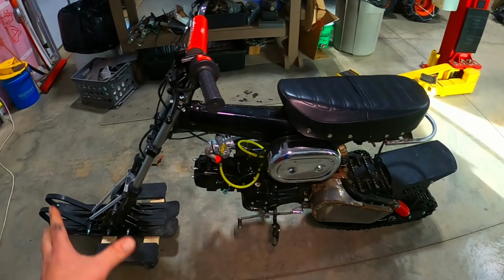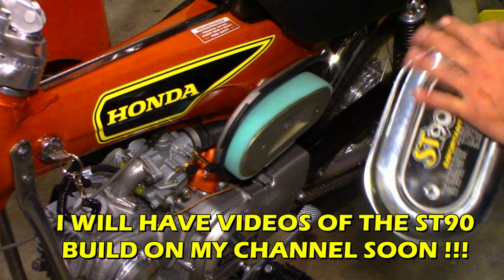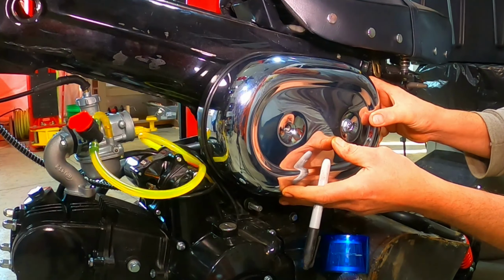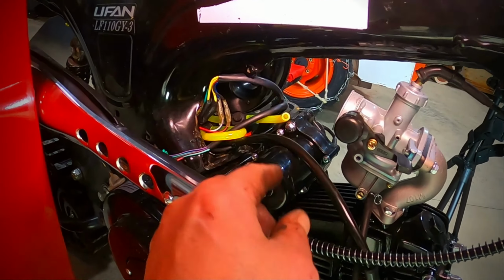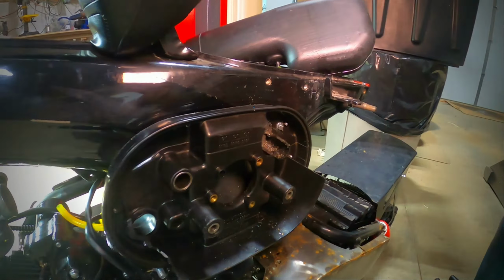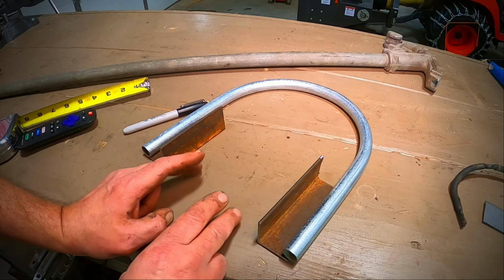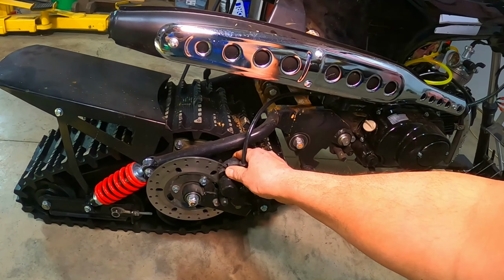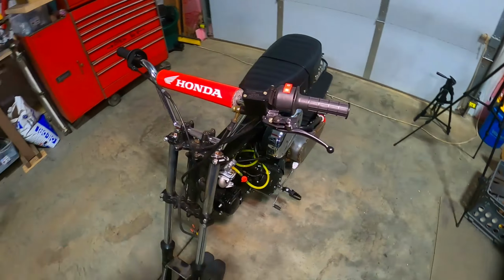Making a Snowmobile Style Air Snorkel for My Snow Bike Out Of Harley Davidson Parts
This week I am finishing up building and testing my budget Honda Trail 70 style snow bike I modified with a $200 snow bike kit that cost $700 to ship. This is the same kit that Grind Hard Plumbing Co. is using to build their Honda Grom worlds worst snow bike. I guess the race is on to see if I can get my Honda Trail 70 snow bike done before Grind Hard Plumbing Co. gets thier Grom Finished! Who will have the world's worst snow bike when done! This week I am building the air snorkel out of a Harley Sportster air filter and am building a pull bar using some scrap electrical conduit. Should I have started with a Timbersled Ripper kit or just bought a Chrysler sno runner instead of going through all this work? You be the judge! You can find these snow bike kits on eBay wish . com and aliexpress.

Here are the other videos of the Snow Bike build series if you want to check it out more!

0:00 - Intro
2:51 - Building the Air Snorkel
8:03 - Fabricating a Pull Bar
11:45 - More Snow Bikes !!!

Bigfoot Bikes and Brews videos feature activities performed in controlled environments by skilled individuals.  Please DO NOT attempt to duplicate, re-create, or perform anything you see in these videos. Personal injury or property damage may result trying anything you see in these videos.  Bigfoot Bikes and Brews, persons shown in these videos and any contributor, ARE NOT LIABLE for any such injury or damage. Bigfoot Bikes and Brews makes no representation about the sufficiency of any safety precautions and equipment used in these videos.